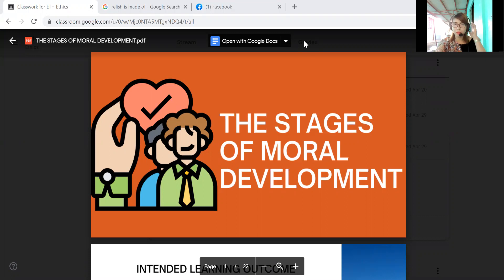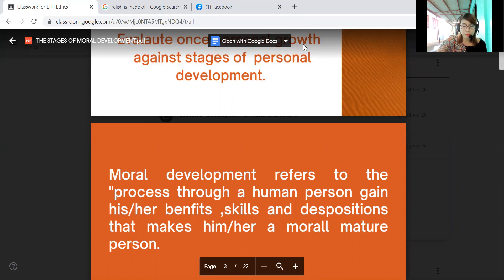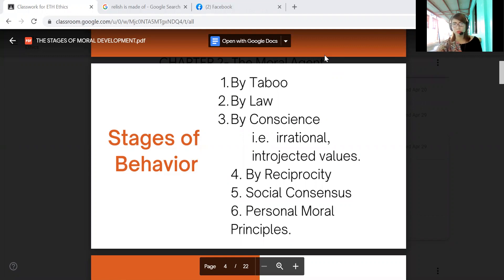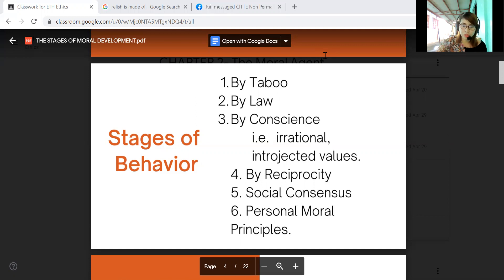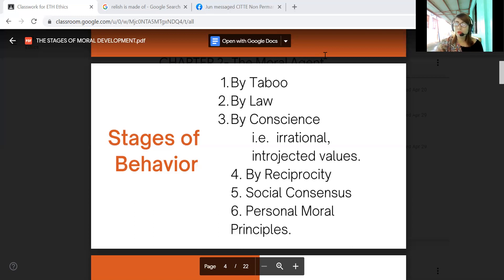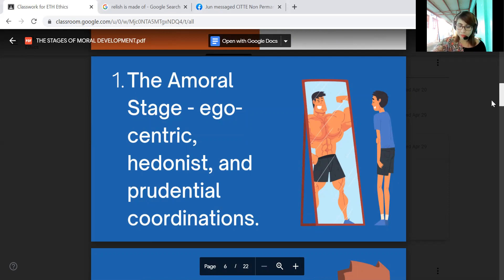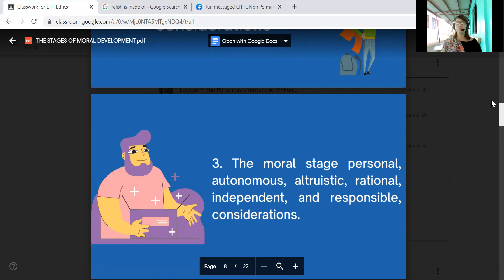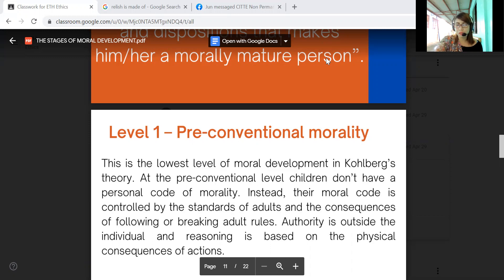Ethics- Lesson 3